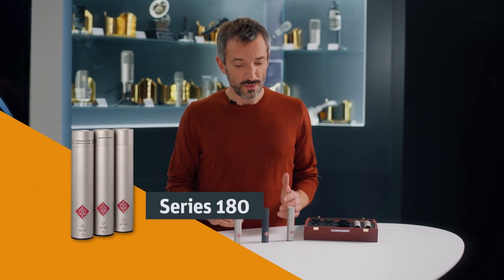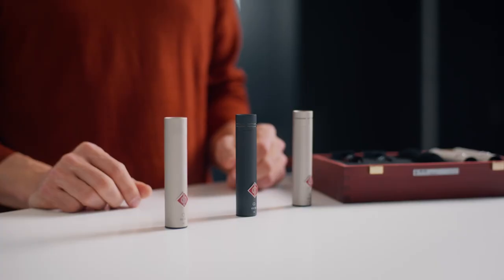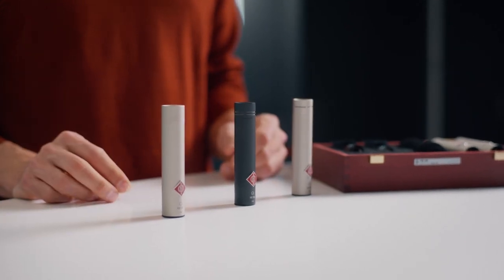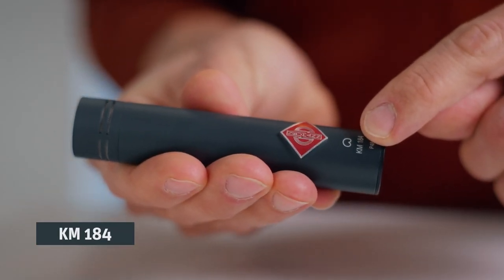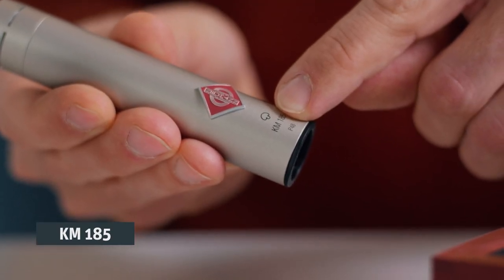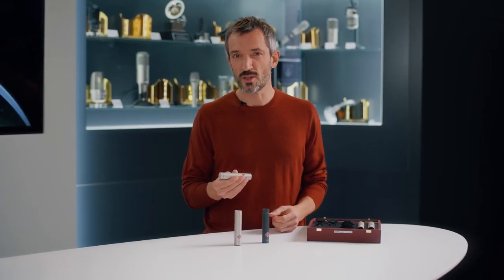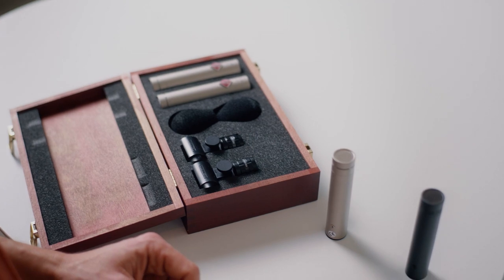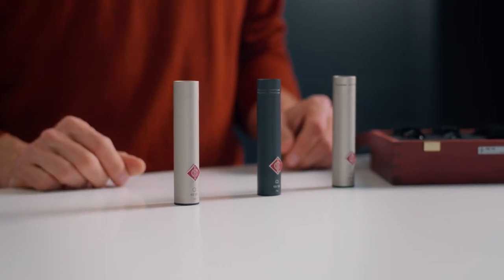The Neumann Series 180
More info on the